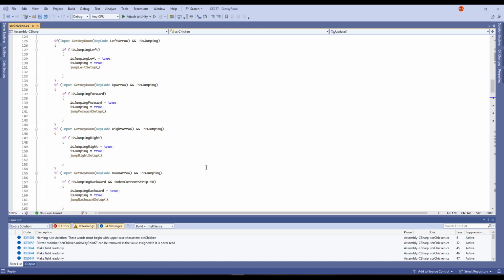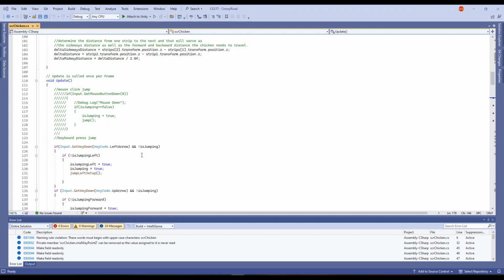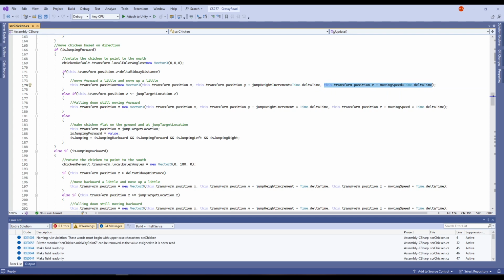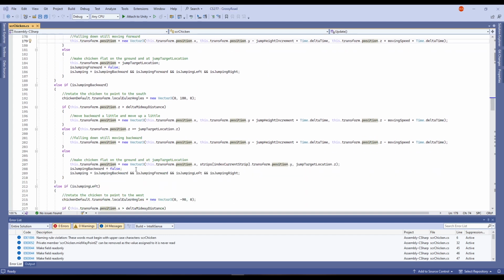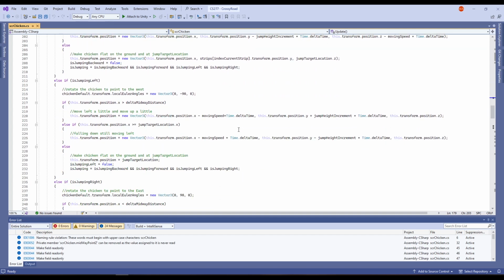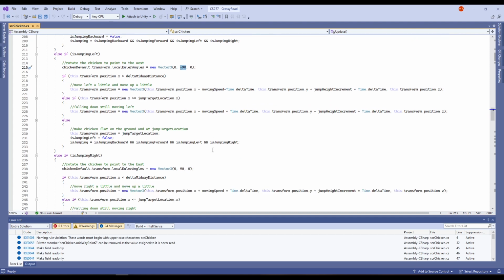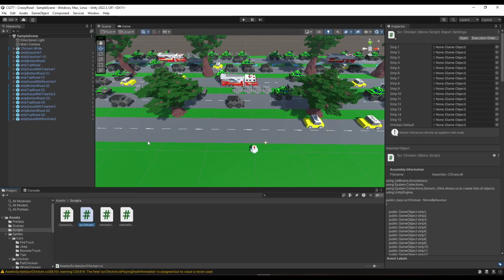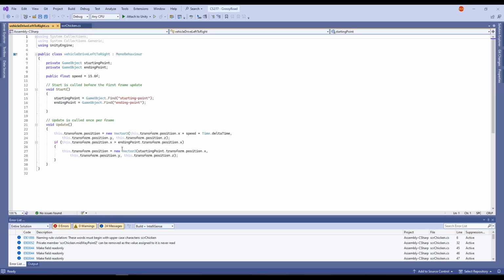Crossy Road - Part 2